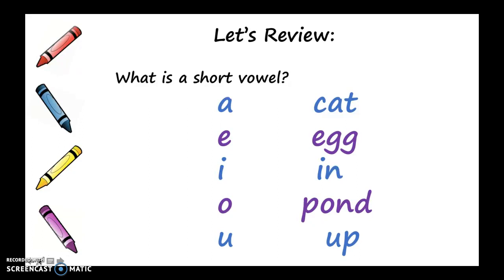Short Vowel Syllables